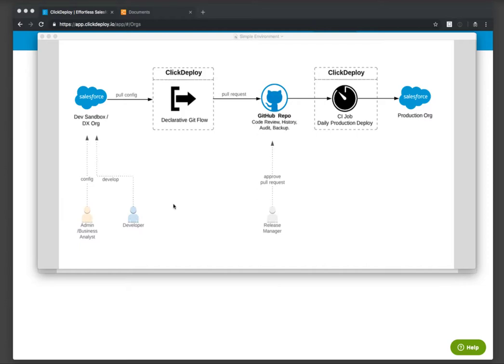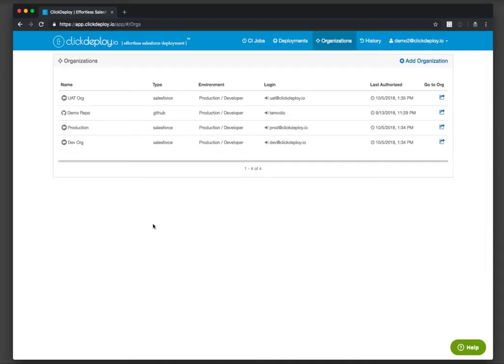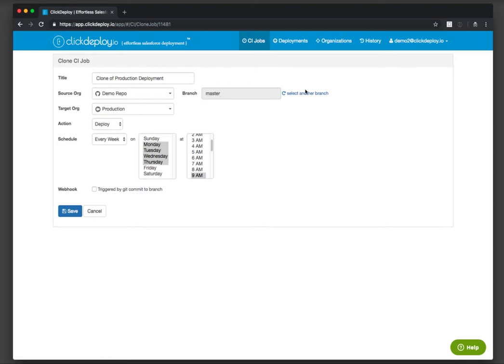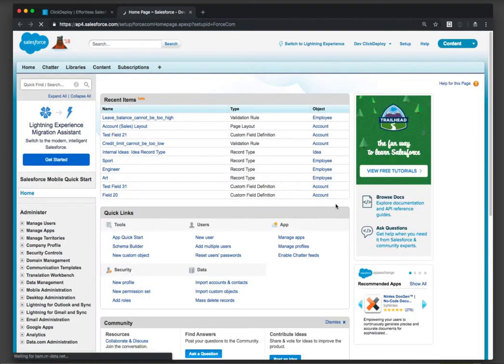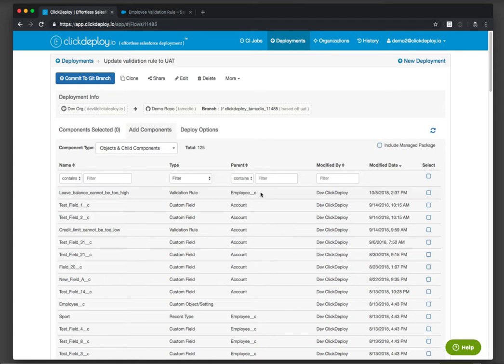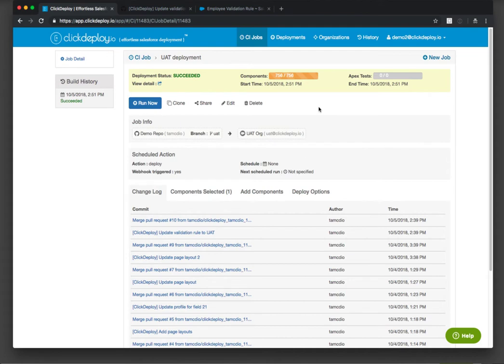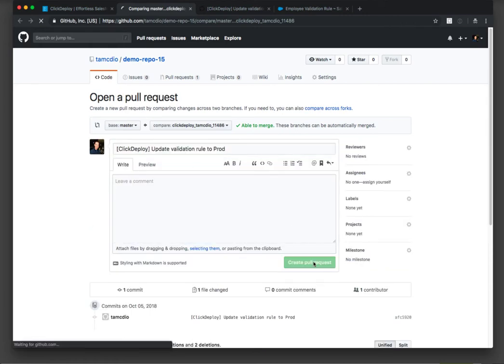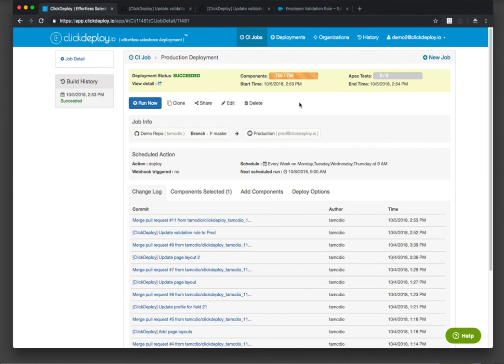ClickDeploy Enterprise - Multiple Environments Setup